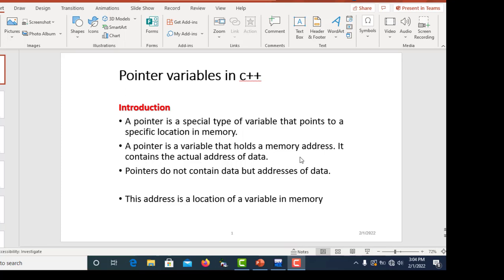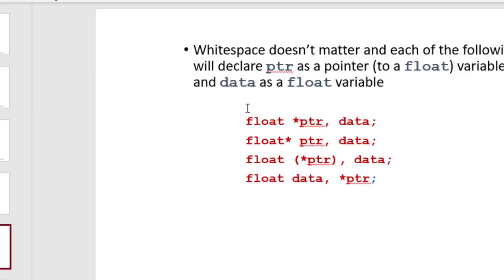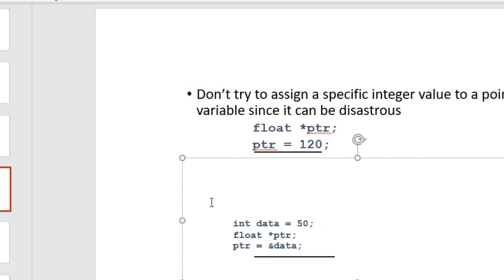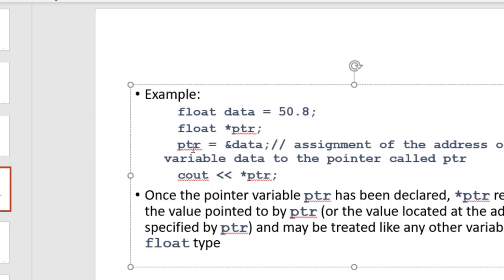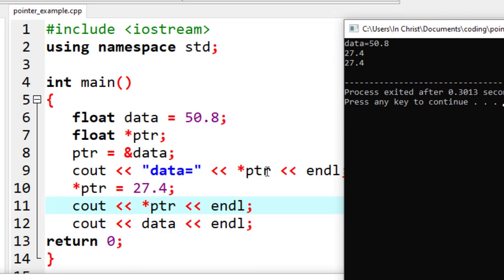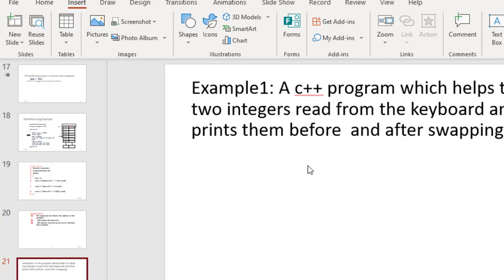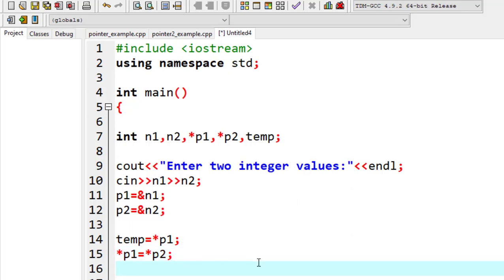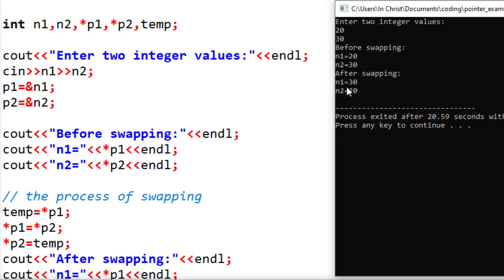HOW POINTERS ARE USED IN C++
This tutorial introduces the use of pointers in c++